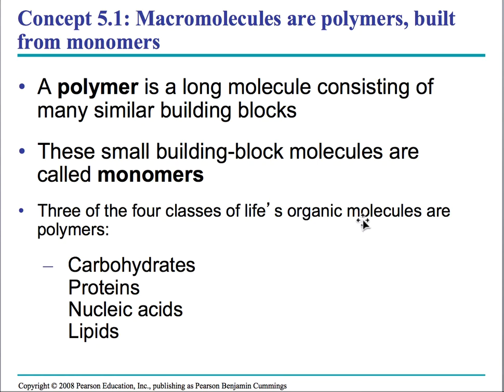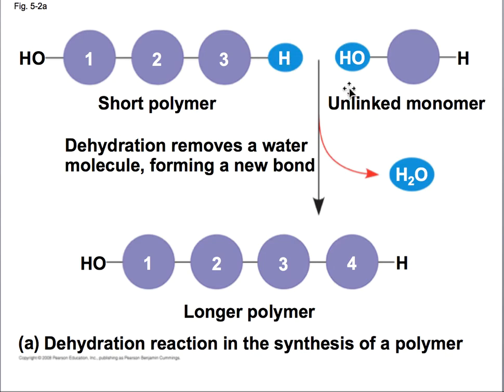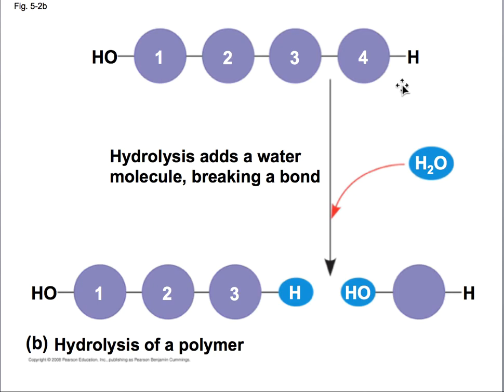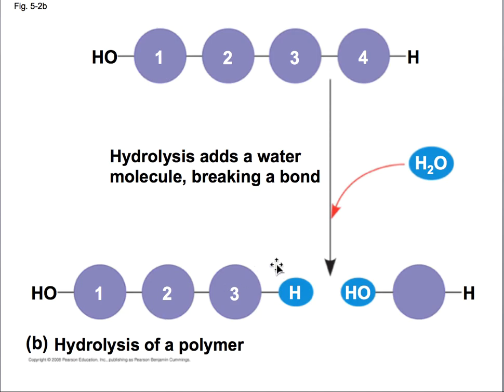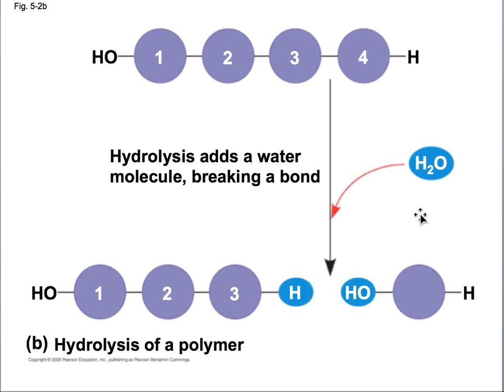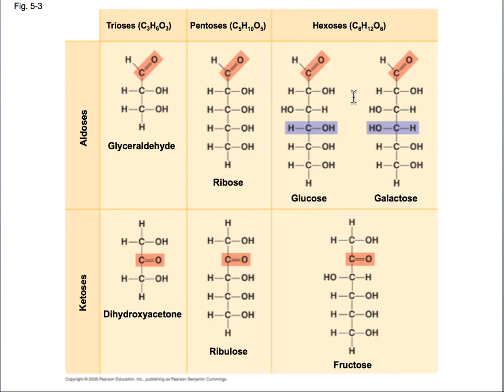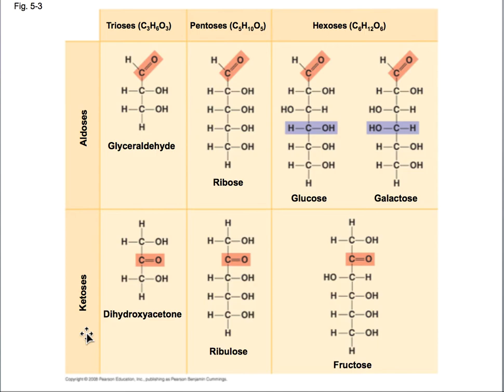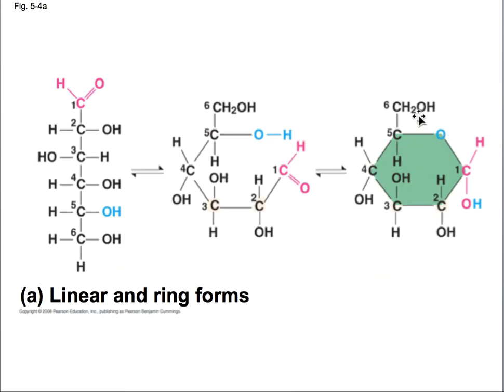Chapter 5 AP Biology video Ms. Brown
The first part of lecture for Campbell's Chapter 5 AP Biology Macromolecules by Ms. Brown @ DSA.